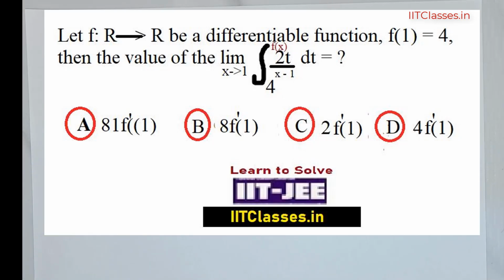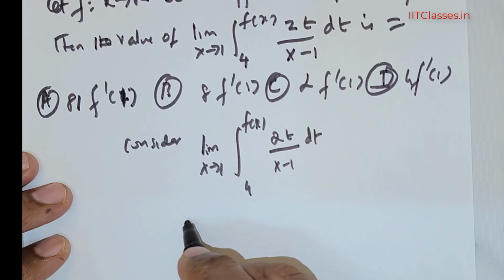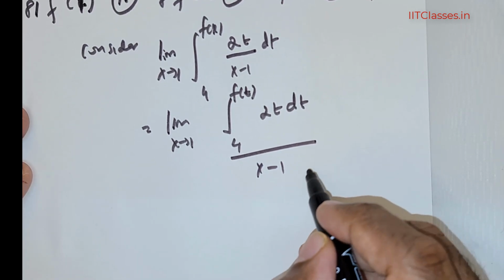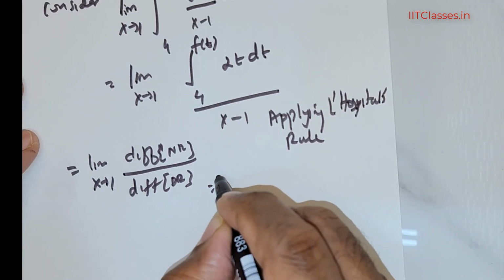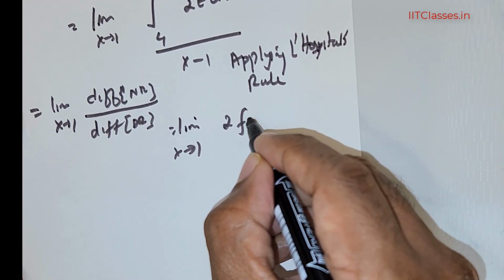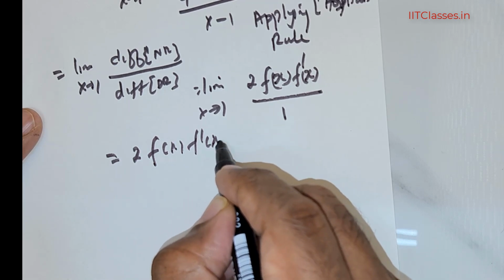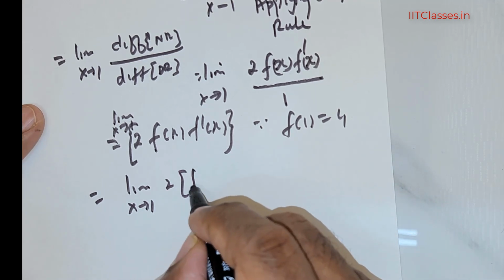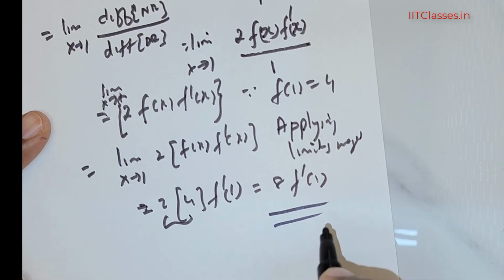find the value of the integral as limit approaches 1